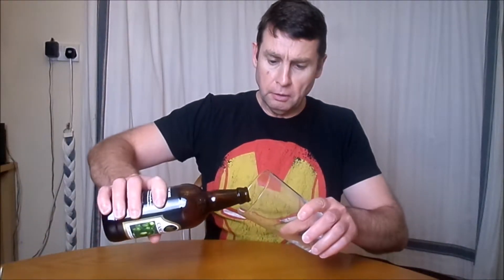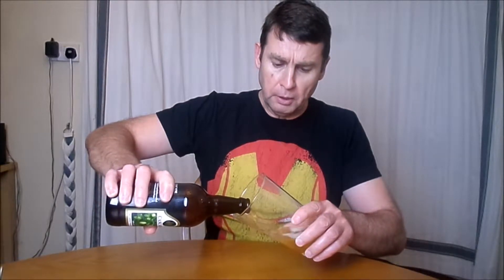Trying Cascade by The Cerddin Brewery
Trying out the beer Cascade by the Cerddin brewery, have a good weekend :)